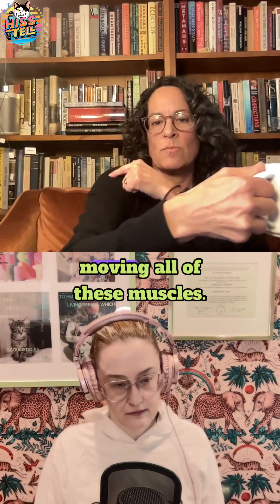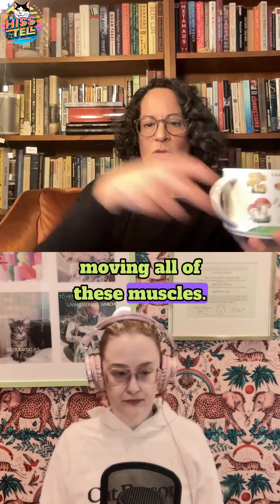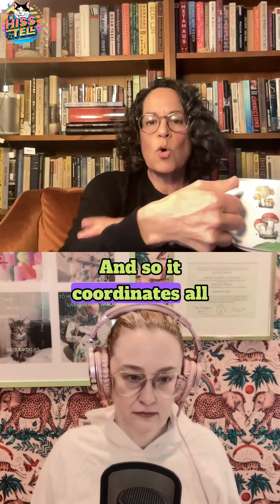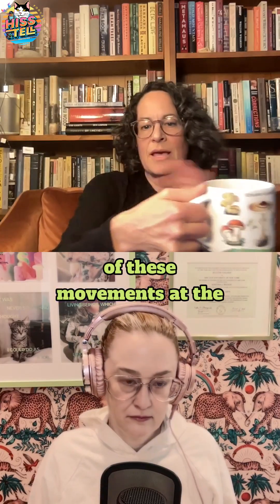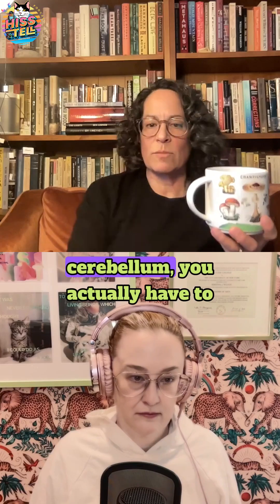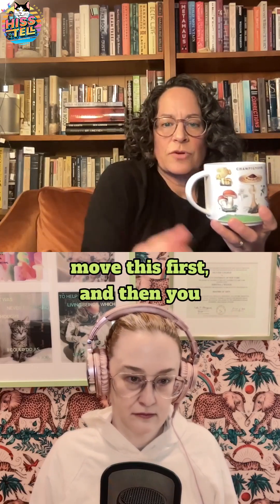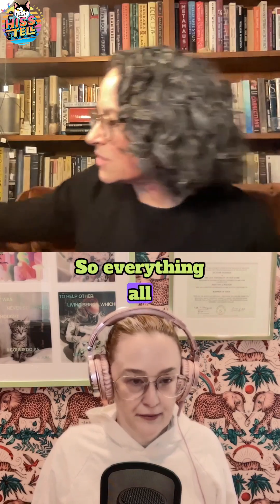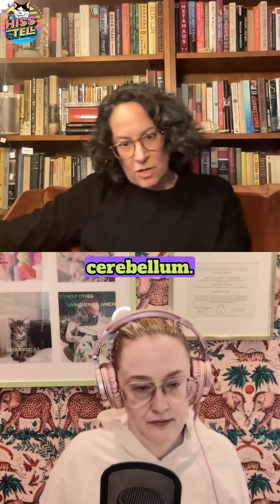What role does the cerebellum play in a cat's brain?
Dr Gina Rendon explains the role that the cerebellum plays (and thus the deficiencies a cat with cerebellar hypoplasia may experience) in cats and all other mammals! For the full discussion check out episode #34 of Hiss and Tell podcast!